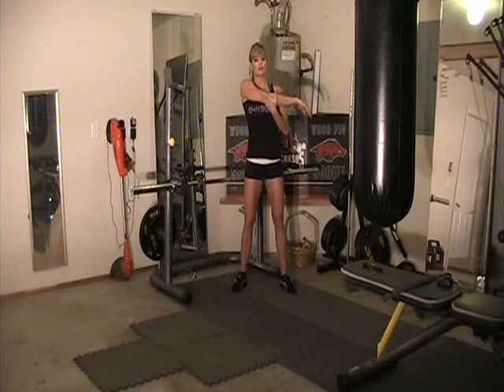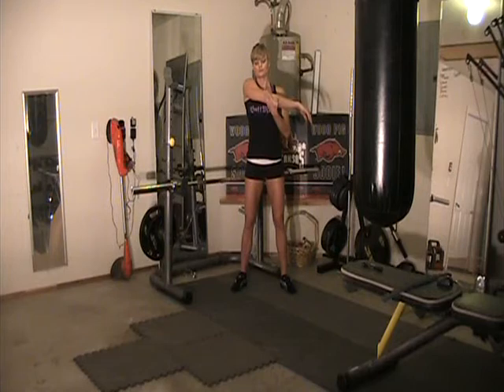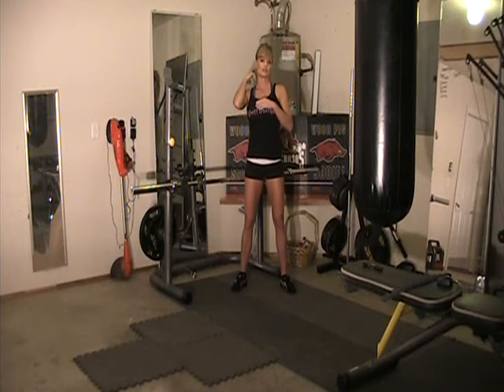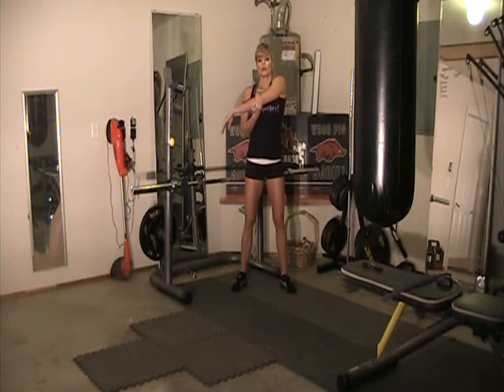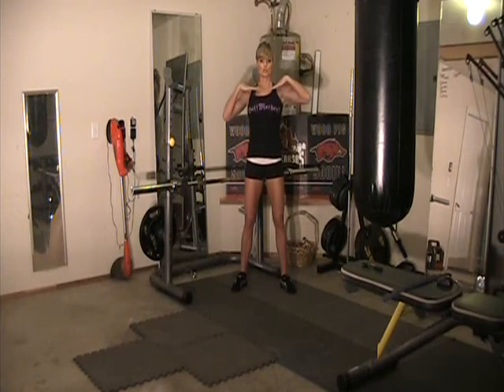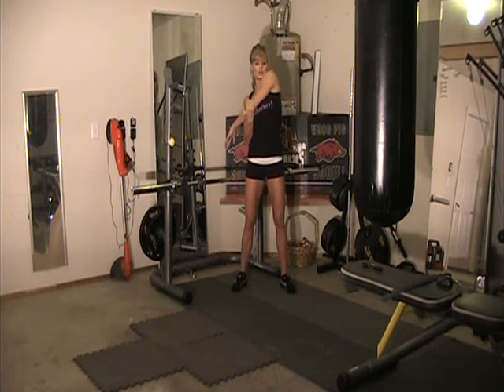Upper Back and Shoulder Stretch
BuffMother.com founder Michelle Berger shows you how to do arm across chest shoulder stretch- This move is great for your rear deltoids and upper back muscles.
I like to do this between my sets on upper body workouts.